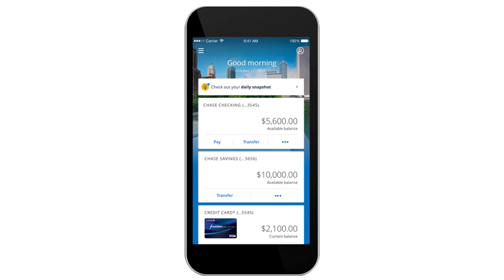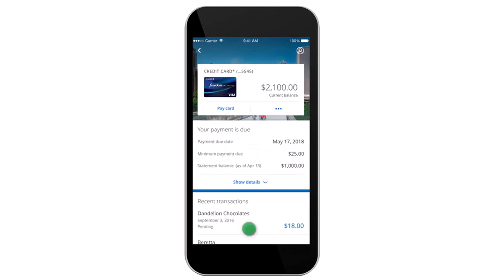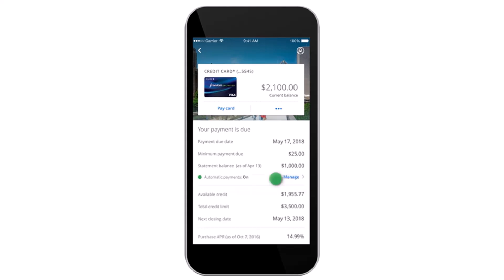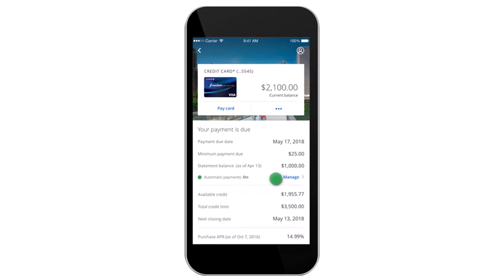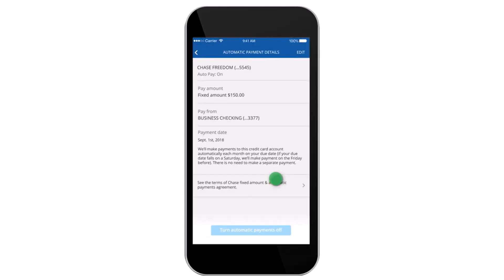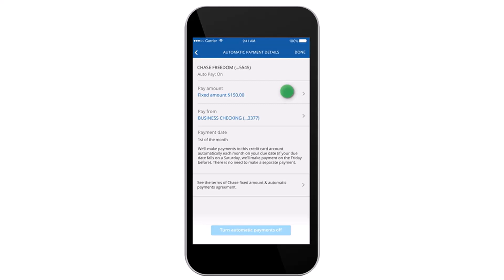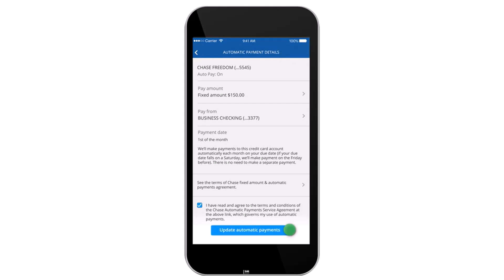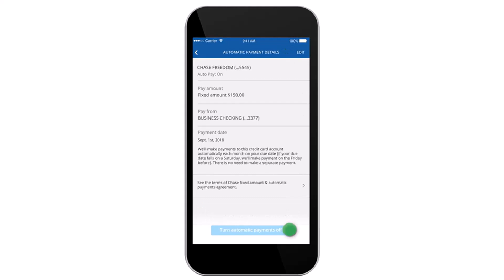How to Setup Automatic Payments on Chase Bank | 2023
In this video, I will guide you on How to Setup Automatic Payments on Chase Bank.